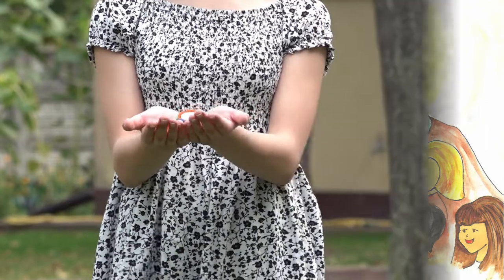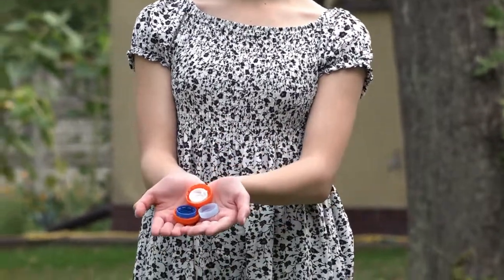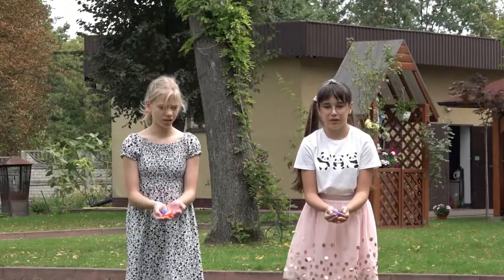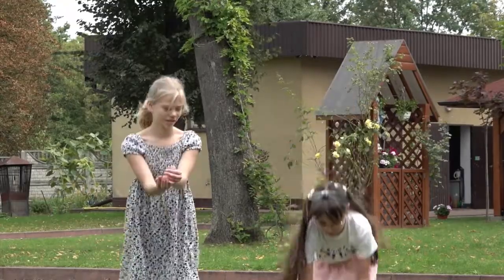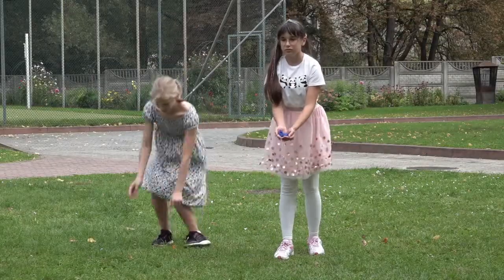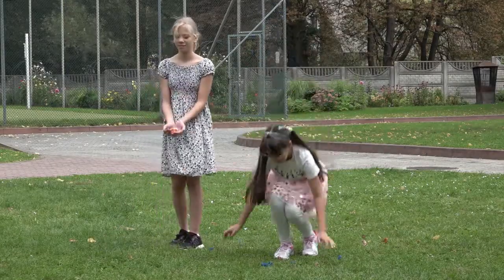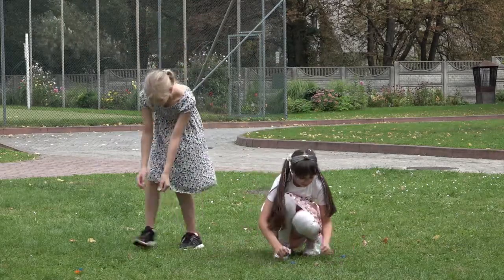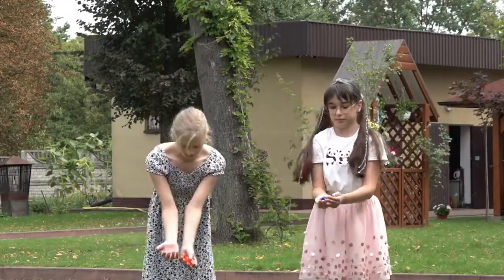The Pebbles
Place five pebbles on the upper side of the palm of your hand and toss them up into the air. When the pebbles are in the air, turn your hand quickly and try to catch them all. The winner is the one who catches the most pebbles.

What is needed: five pebbles (or similar small objects like caps, for example).

Good to know: The game of pebbles was already popular in ancient Greece under the name of pentalithy.

Activity for: attentiveness, dexterity

Bojanowski, vol. I, p. 512.

Read Aleksandra Palak